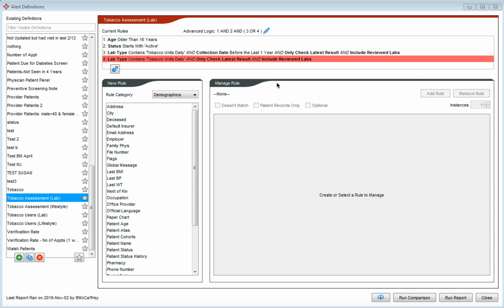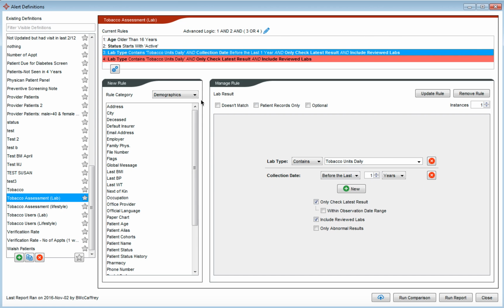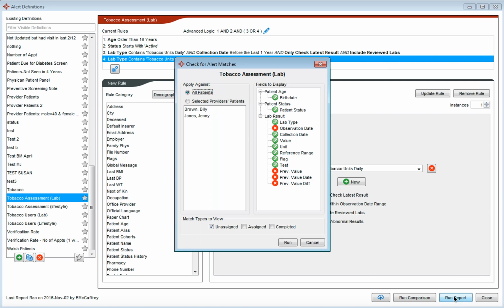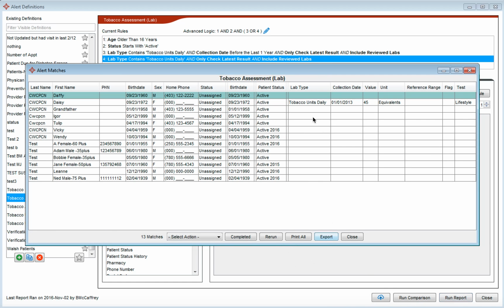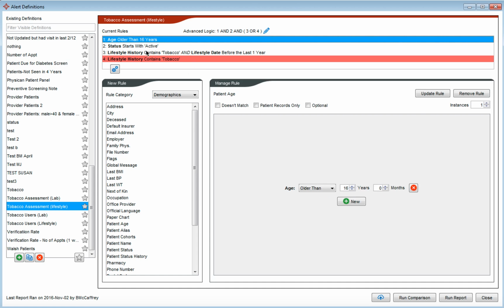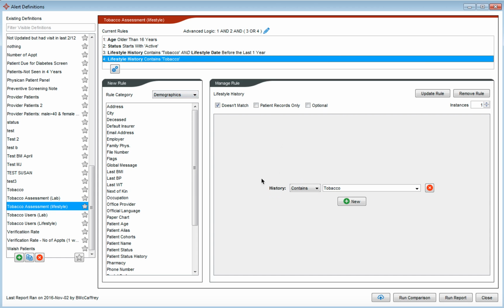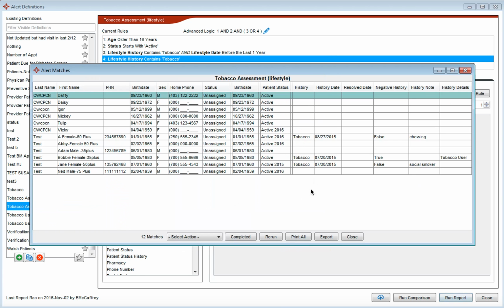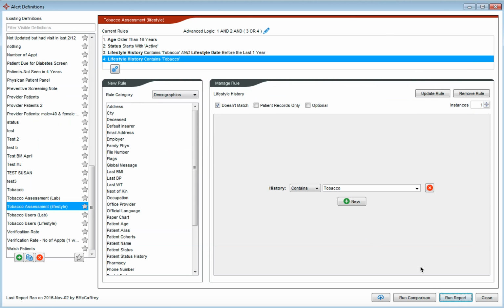Identify All Patients Not Assessed for Tobacco Use (Part 2) in Accuro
Key Points:
- There are numerous ways to capture tobacco use information (Labs, Lifestyle in the Medical History Band or in an  Exam Note)
- Notes in the Lifestyle MHB can be used in searches as long as they have standardized text ( taking care to avoid spelling mistakes is important)
- It is recommend to use the Labs area as this information can be graphed and easiest to extract and  report from the Query Builder
- Once the method of capture for tobacco use has been determined various queries can be  built to capture patient list including those never screened or screen more than a year previously